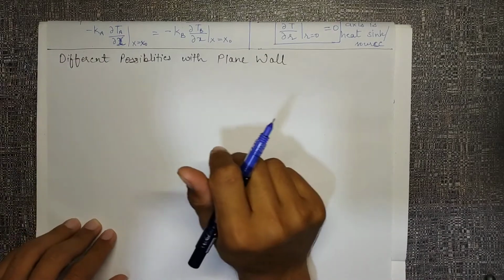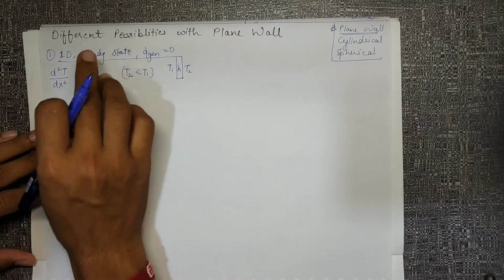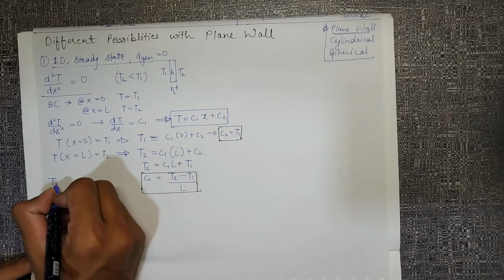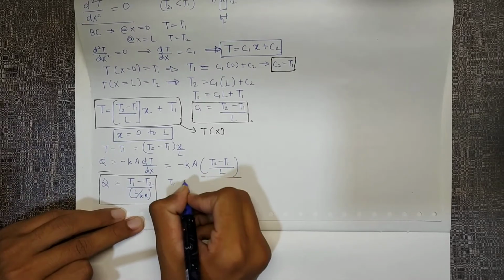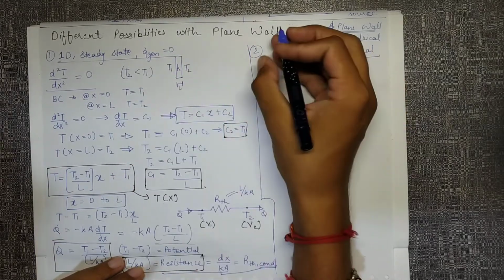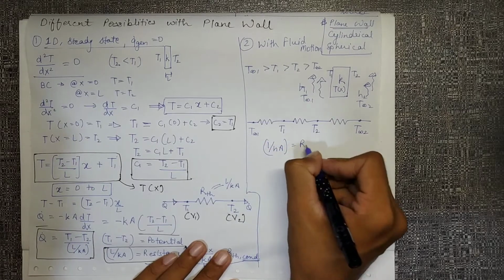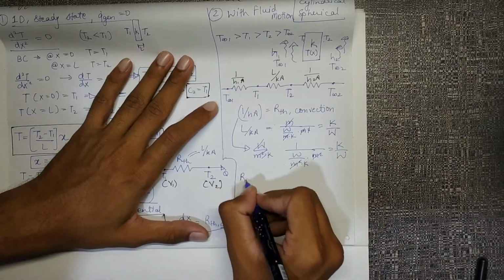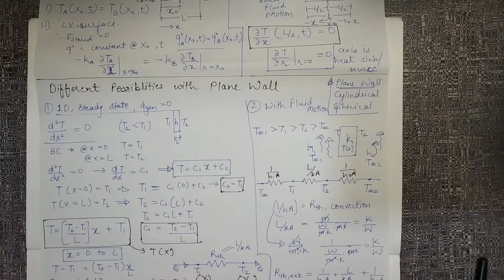34 Heat Transfer Conditions in a Plane Wall With Simplifications | Trick to Solve Question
Solving Heat Diffusion equation could be a tedious task. Here we will learn about the different boundary conditions which are possible, different boundary conditions which you will encounter.

For this video lecture, we take case of plane wall and look at various possibilities of thermal conditions such as constant temperature, adiabatic wall, etc. at the boundary.

2. Mechanical Engineers and Aspirants. Get your introduction to various fields and trending research going on worldwide here.

3. Mechanical Engineering Complete Study Pack courses from top engineering college (engineering university) of India for Undergraduate Studies / Bachelor / B. E. / B. Tech.

4. Complete Learning Series Tutorial for ANSYS / Mechanical / Fluent / CFD / Thermal / Vibration // Step by Step Learning for Start to End / Begineers / Intermediate / Expert / CAD / CAM / Solidworks, Fusion 360, AutoCAD, PTC Creo, SpaceClaim